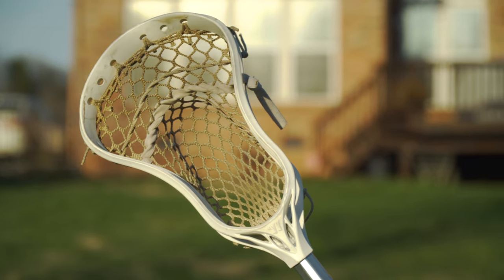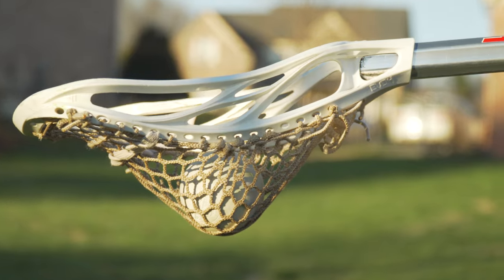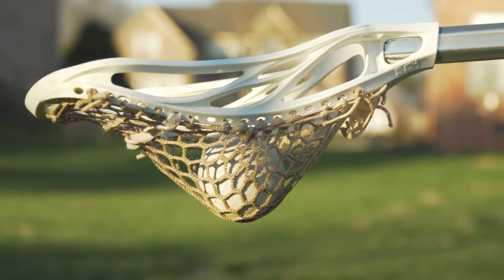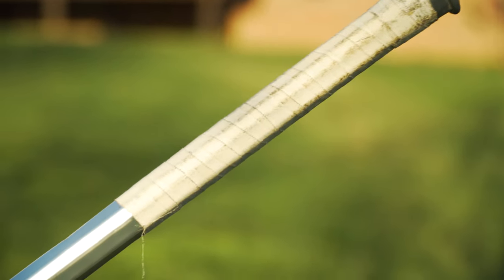2016 Lacrosse Game Stick Revisited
Today Brandon talks about his game stick last year and an overall review of how it performed.

FAQ/Film Gear
Current Camera - Sony A6300     (October 3rd 2016 - Now)

Current Lenses - (Below)
 Sony 18 - 105 F4 G OSS
 Sony E 50mm F1.8 OSS

ZOMEi Variable ND Filters for filming outside

External Monitor
ikan VL35 3.5" 4K HDMI On-Camera LCD Monitor

Transcend 64 GB High Speed  CLass 10 (UHS-3) SD Cards

Previous Cameras
Canon Vixia HF G40 (May 10th 2016  - October 2nd 2016)
Canon Vixia Hf G20 (December 8th 2015 - May 9th 2016)

Audio
Tascam DR 10L Digital Audio Recorder with Lavalier Mic

Stabilization
Various Rig parts for the shoulder rig
Amazon Basics 67 inch Video Tripod (JUST LEGS)
Caltar H01 Fluid Video Head (This is a Manfrotto 502 Clone)

Lighting
Aputure AL M9 Amaran
(2) GIGALUMI W228

Studio
5 X 7 Pop up/collapsible 2 sided backdrop WHITE and BLACK

Editing Software
Adobe Lightroom
Adobe Audition
Davinci Resolve